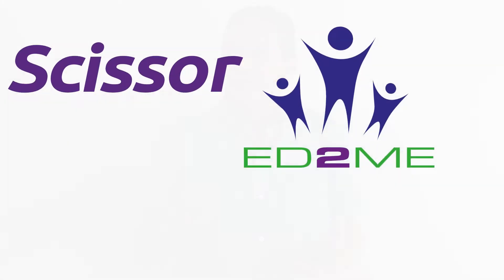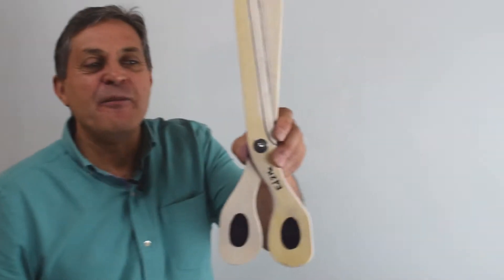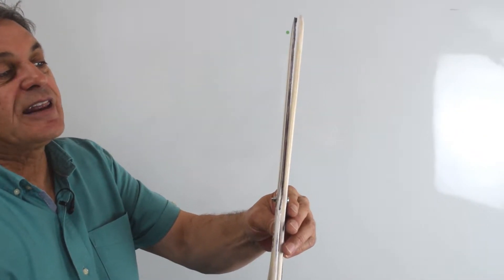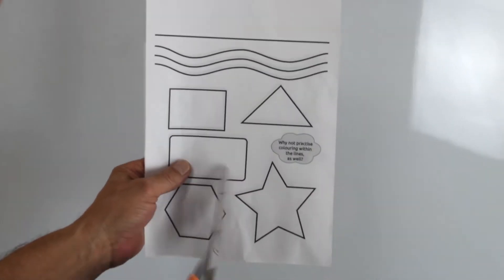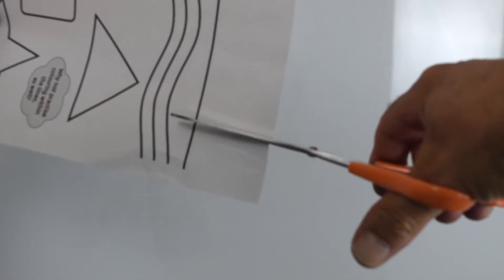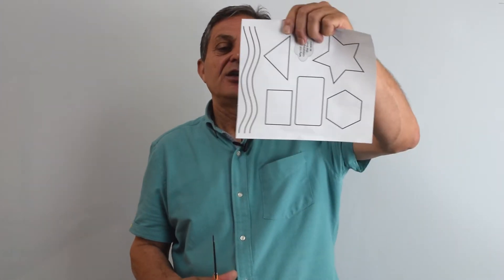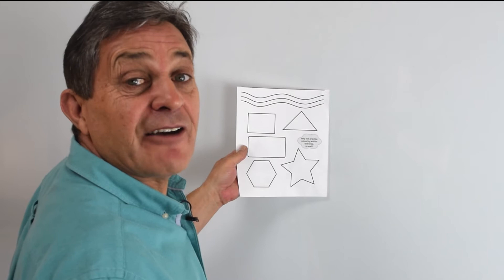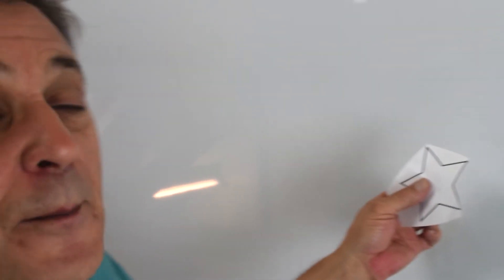Scissor Skills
Are scissor skills important? Why are there left and right handed scissors? All is explained in this video with plenty of examples on how to develop good cutting technique.

Credits:
Phil Russo - Presenter
Emily Lewis - Producer
Tristram Keats - Camera/Lights

The Ed2Me Team